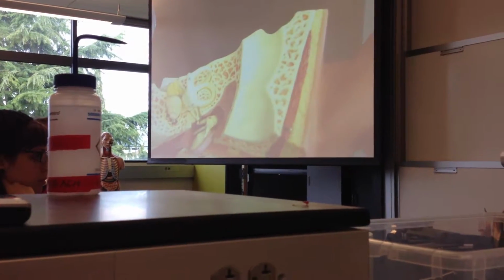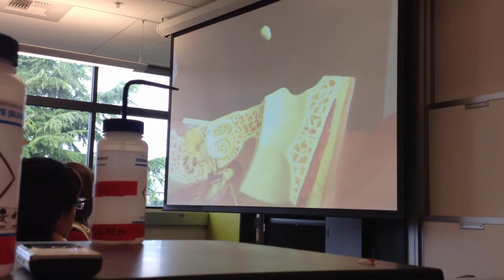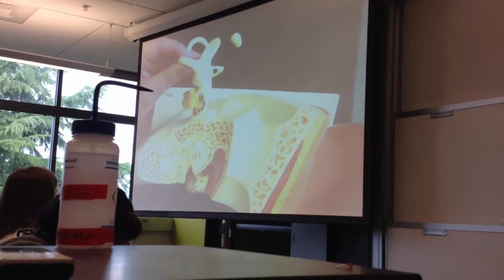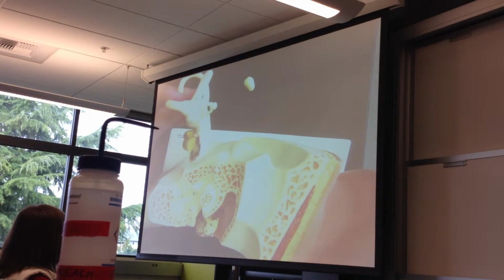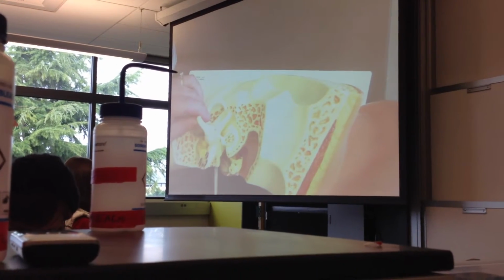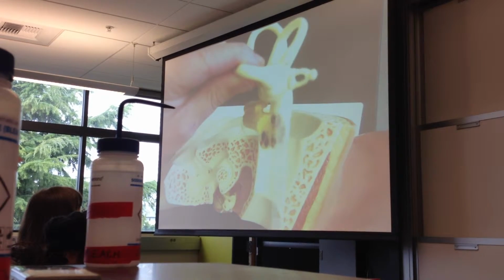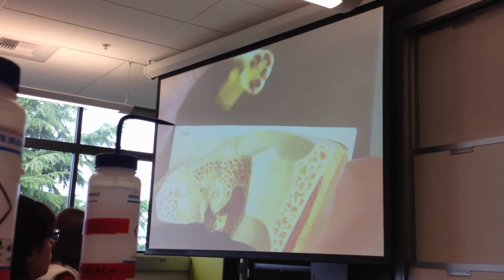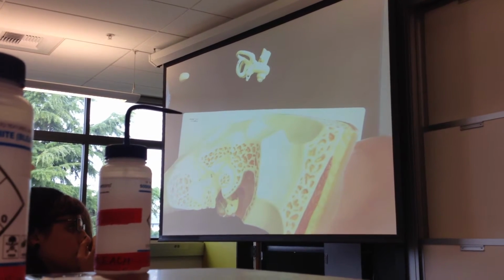ear video 2